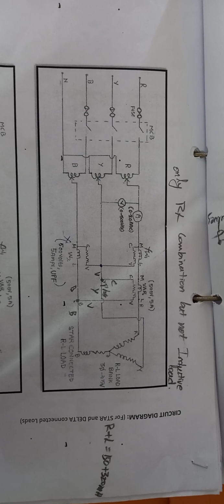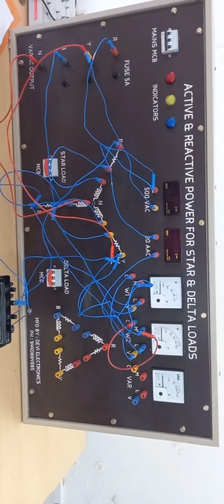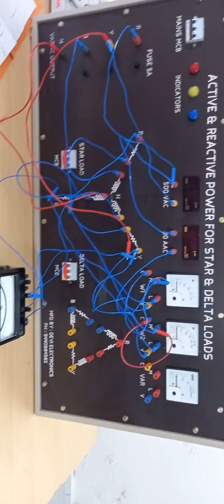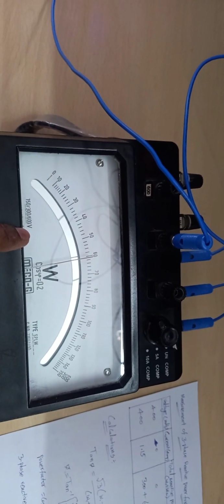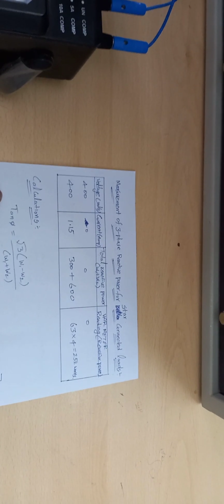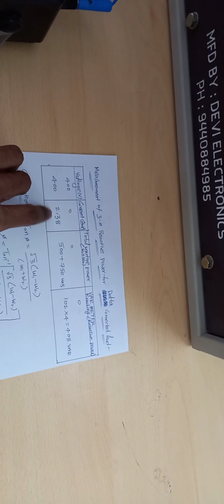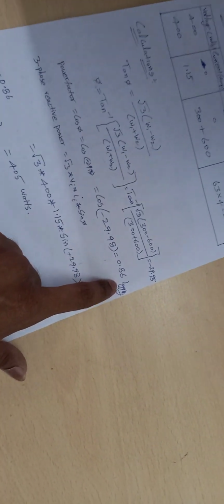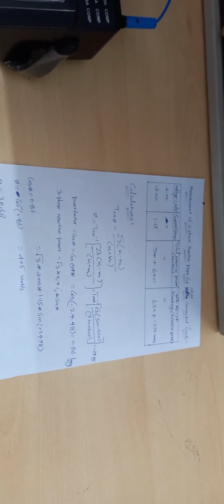Experiment on Reactive power for star load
Experiment on Reactive power for delta load#Basic Electrical Engineering Concepts